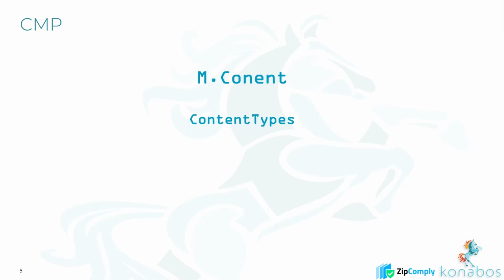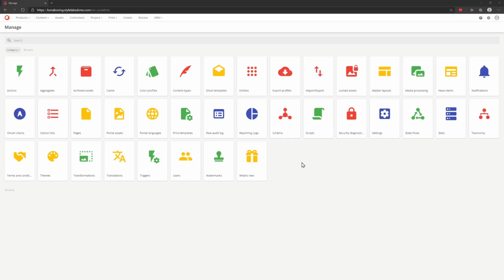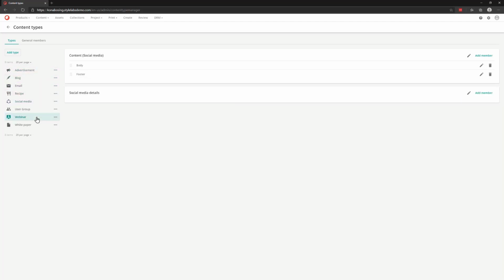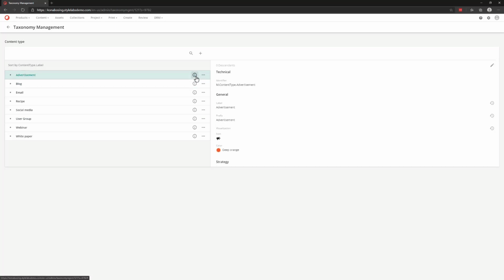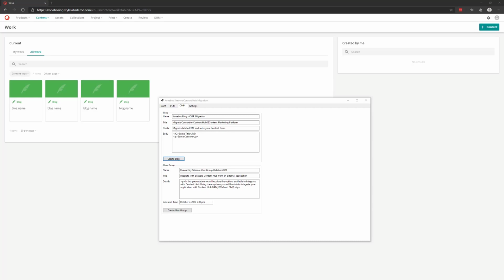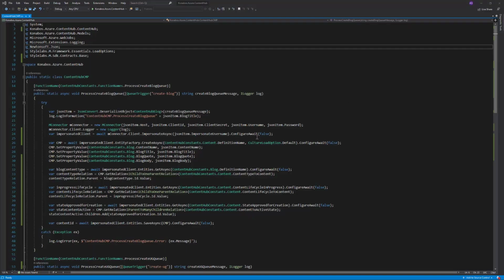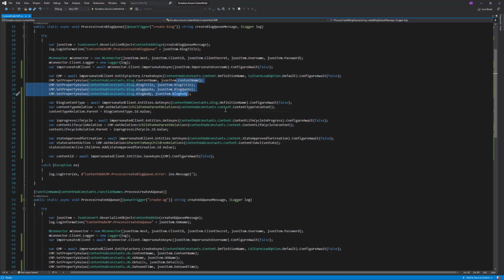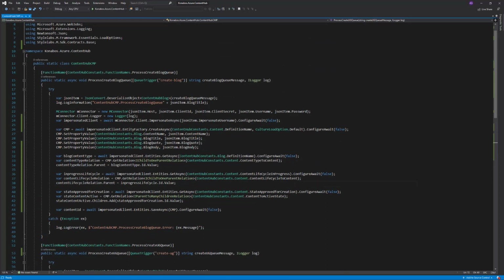Migrate Content to Content Hub Content Marketing Platform - CMP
In this video I am going to go through how we tried to solve the issue of migrating products from your existing content in to Sitecore Content Hub Content Marketing Platform (CMP).